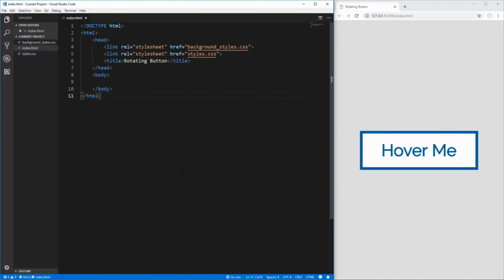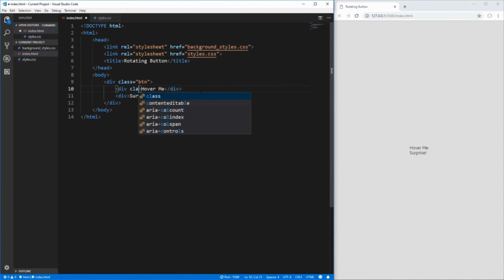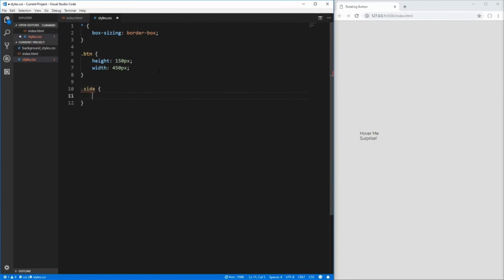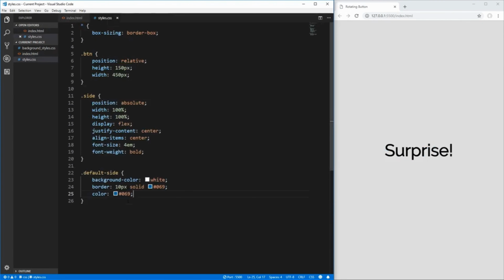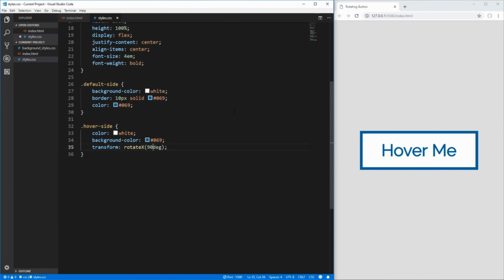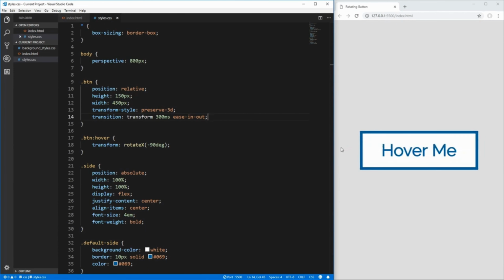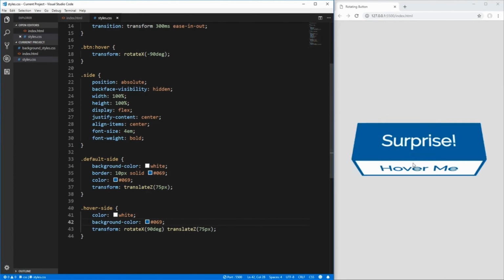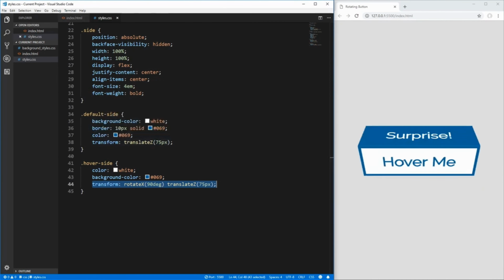3d flip button 😦✅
USING CSS TI CREATE 3D FLIP BUTTON ✅🔥